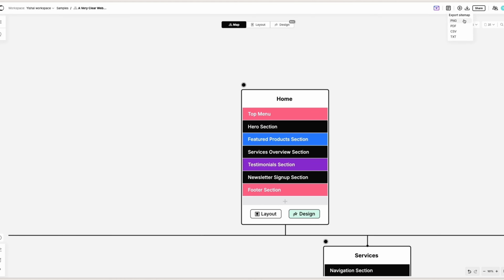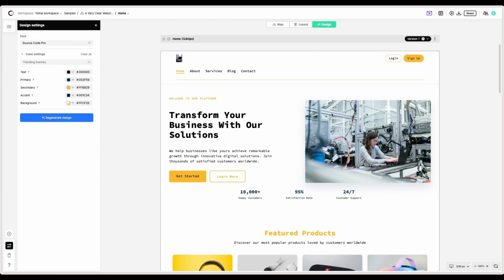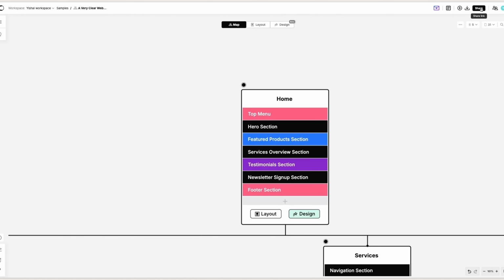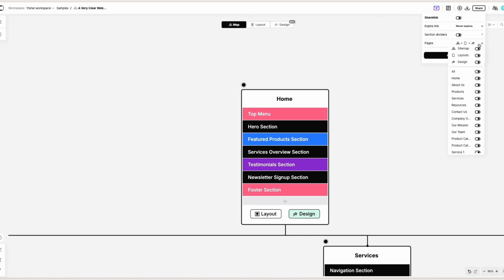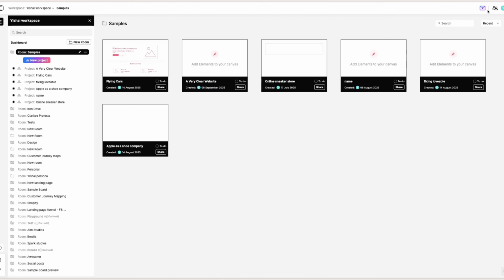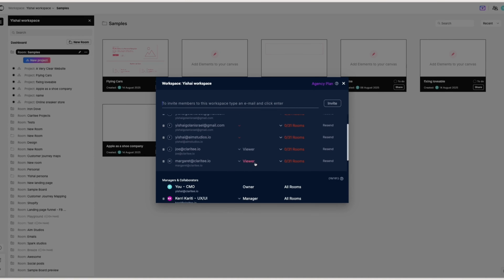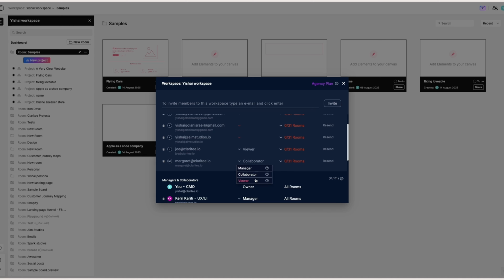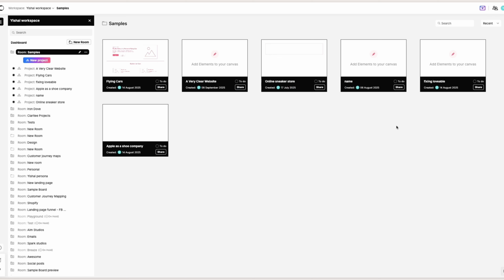Files, Links, Members & Rooms | Claritee Export & Sharing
Claritee gives you flexible ways to export, share, and collaborate on your projects—so you can move work outside the platform or manage your team directly inside.

In this video, you’ll learn how to:

✅ Export from Map View (PNG, PDF, CSV, TXT)
✅ Export from Layout View (PNG, PDF)
✅ Export from Design View (HTML, PDF, PNG)
✅ Create public share links for client feedback and control what’s visible, expiring, or active
✅ Invite team members from the members panel and assign Viewer, Collaborator, or Manager roles
✅ Organize people and assets with rooms and workspaces

One company = one room

Multiple clients = separate rooms with tailored access

👉 Whether you need to hand off files, collect client feedback, or manage internal teams, Claritee gives you the tools to keep everything organized and accessible.

Thumbnail Text

Export • Share • Invite
Work Together Seamlessly